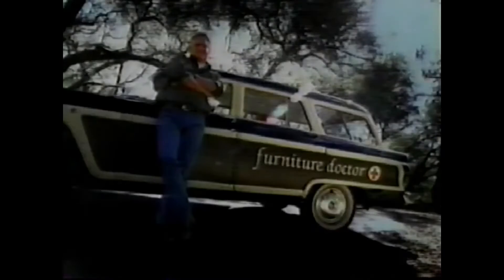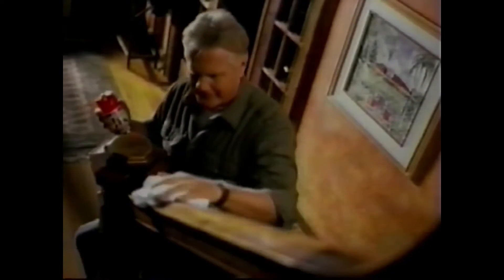Scotts Liquid Gold Commercial 2002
Commercial for lawn fertilizer from 2002